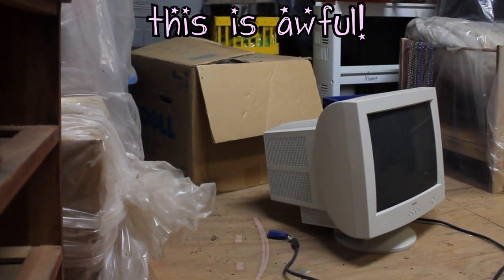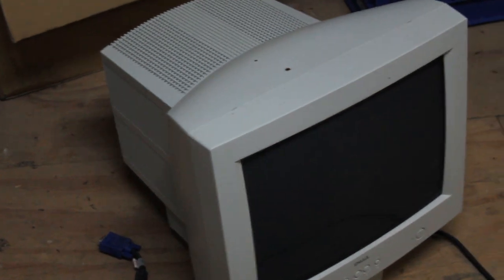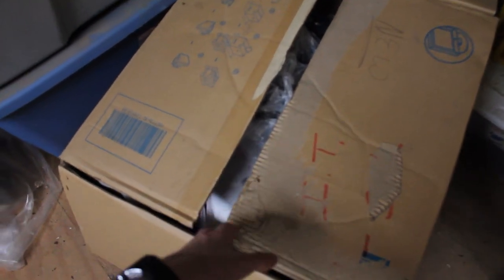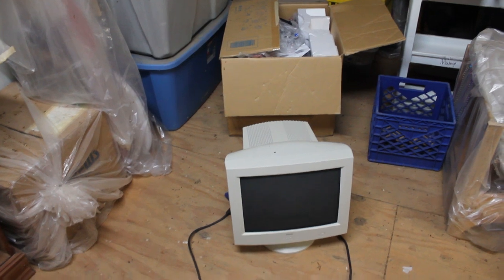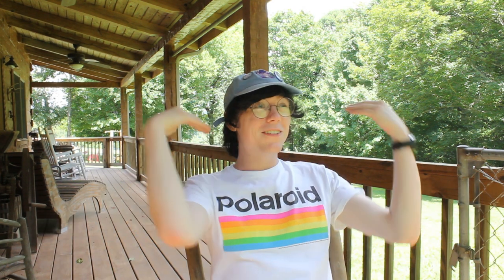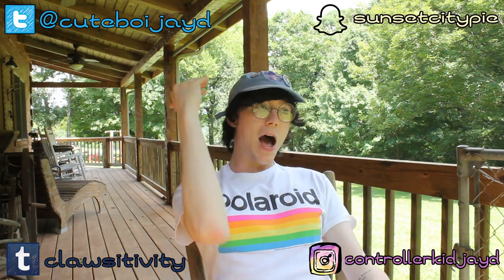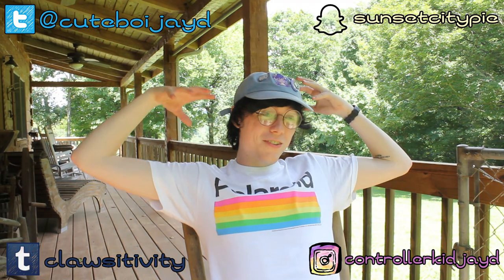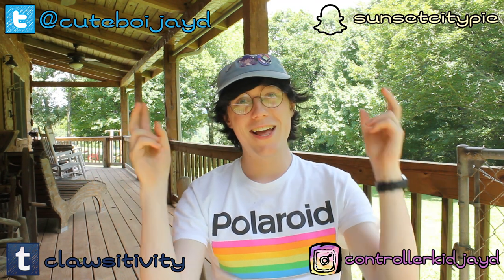I Can't Make TV Heads Anymore...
i so genuinely hoped the day when i had trouble finding materials for tv head cosplays would never come, and yet !! here we are , ,,
this is a genuinely concerning thing !! and i really hope i'm able to stop it asap ! ! umu

// TAGS ARE BELOW !

how to make a tv head